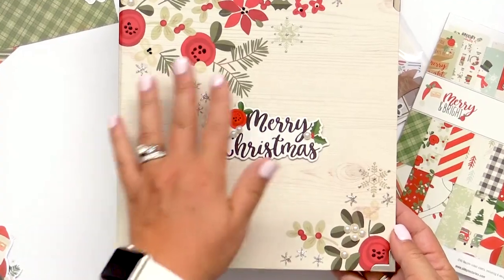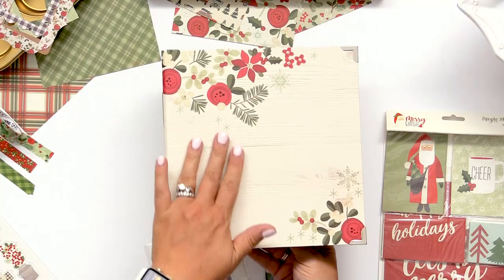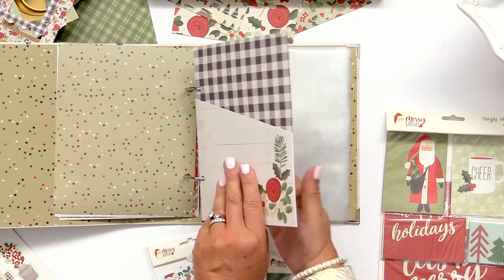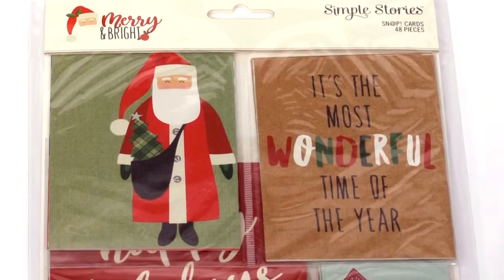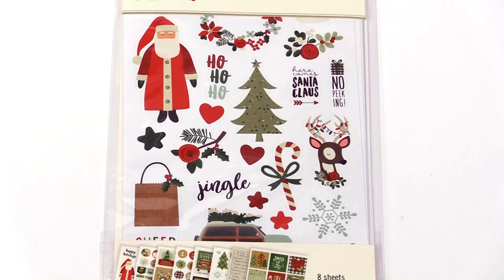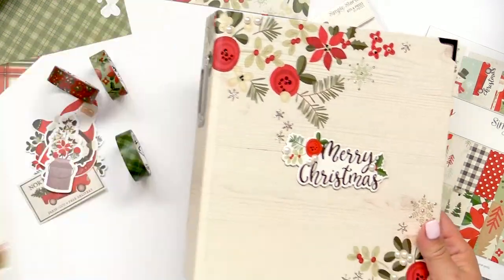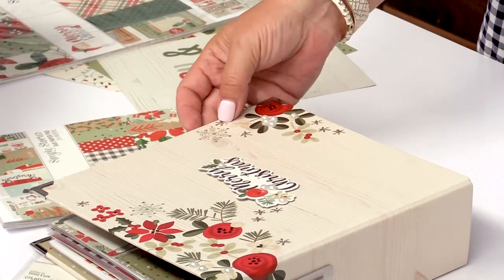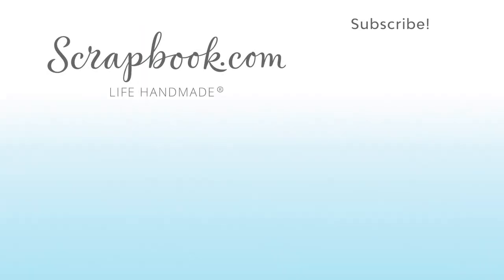December Days | Product Introduction | Simple Stories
Watch as Layle Koncar from Simple Stories introduces the December Days Kit. Get a close-up look at all the contents that come inside the kit to get you started with your December Days Album and get a few tips and tricks for how to use the different elements.